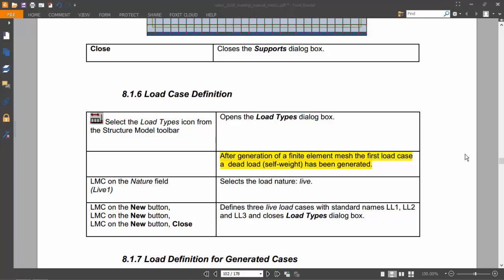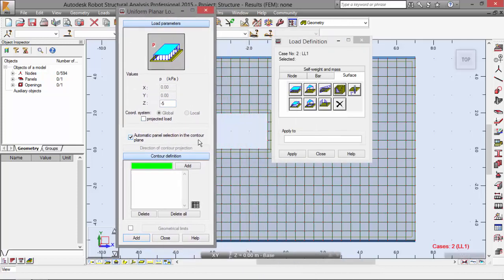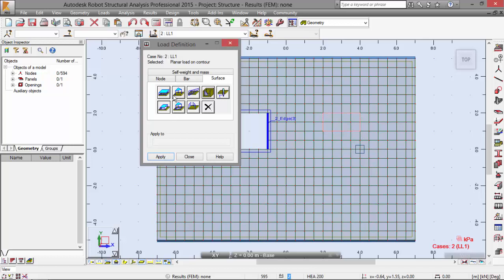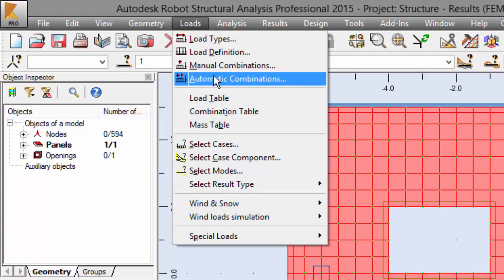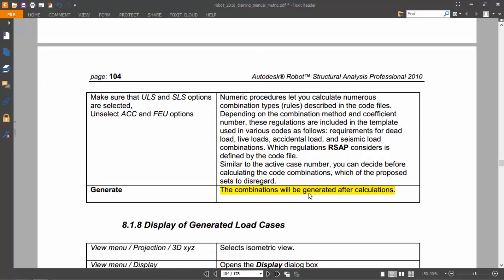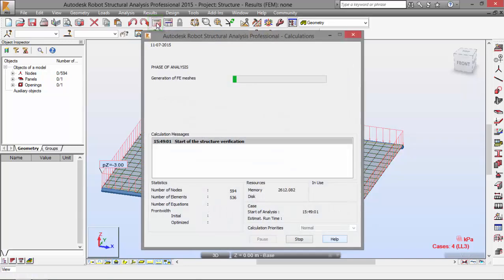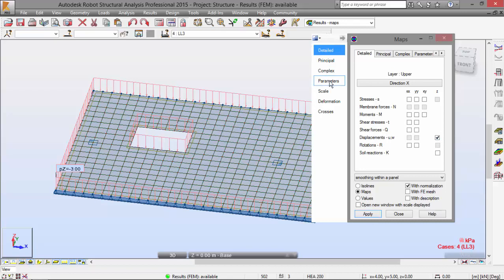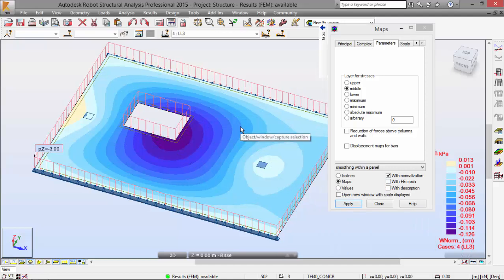Exercise 8 - Part 2 - Defining and Analyzing a Concrete Floor (Robot Structural Analysis)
Second part of the exercise on Defining and Analyzing a Concrete Floor with Robot Structural Analysis Professional.